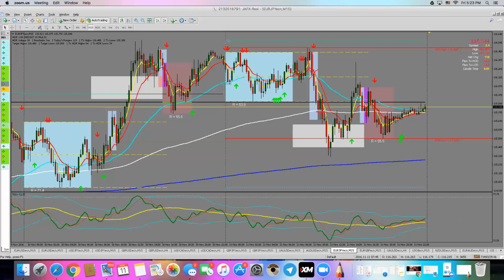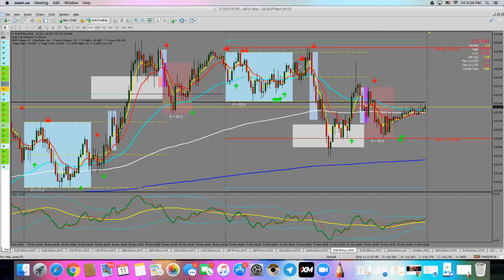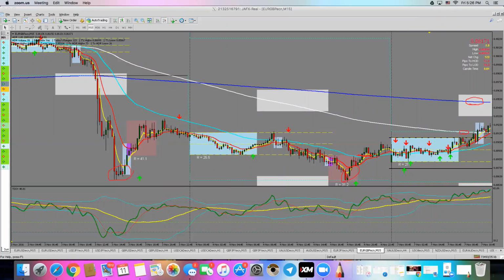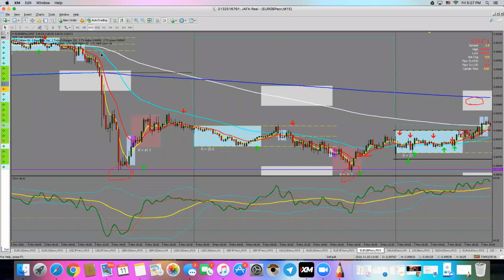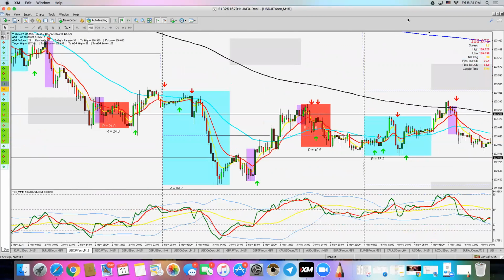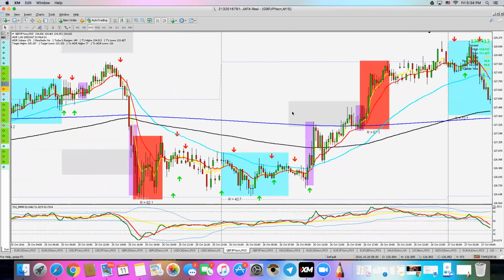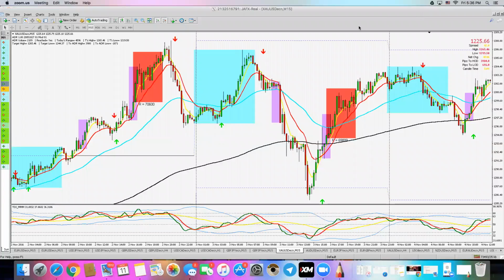12 Jr With M's and W's Reversal Patterns - SaiyanZ Academy (Basics)